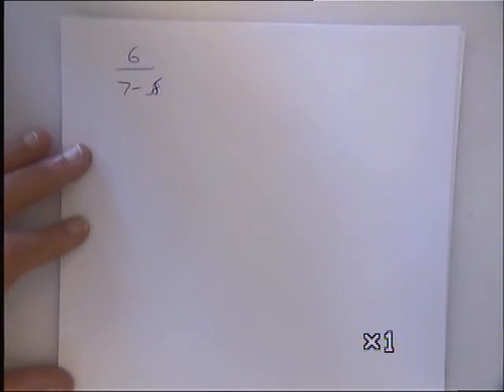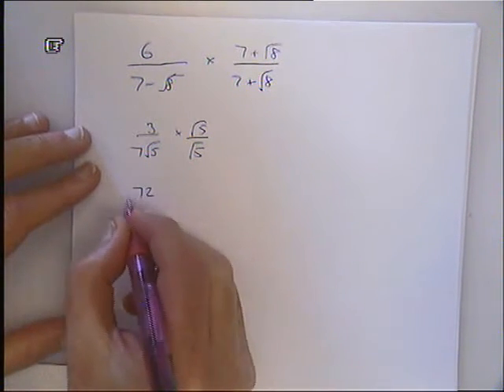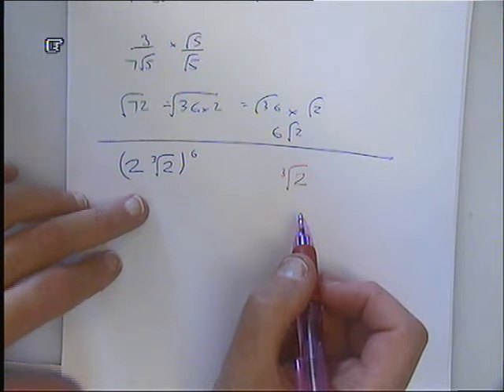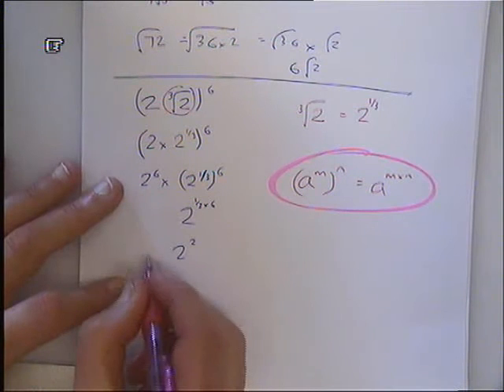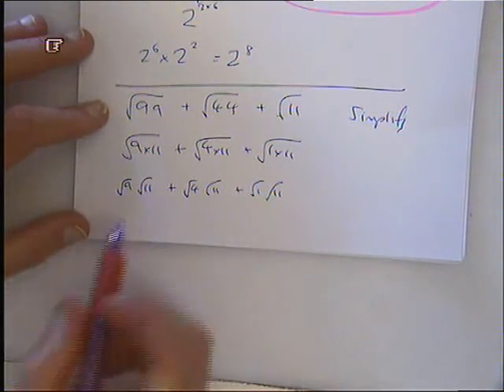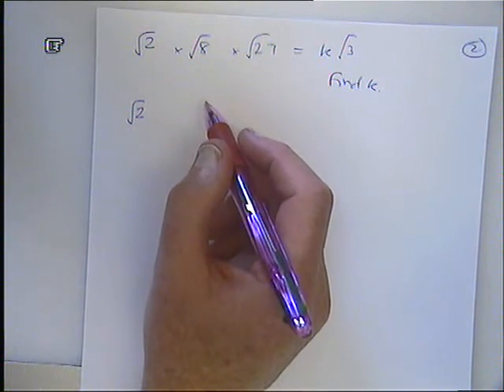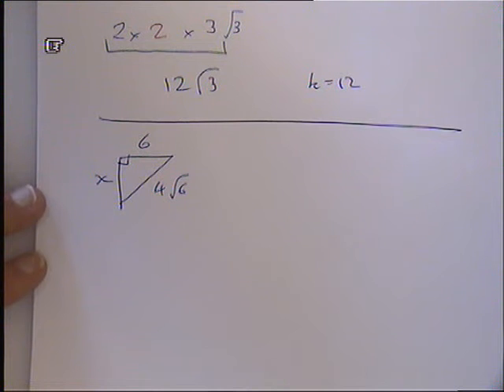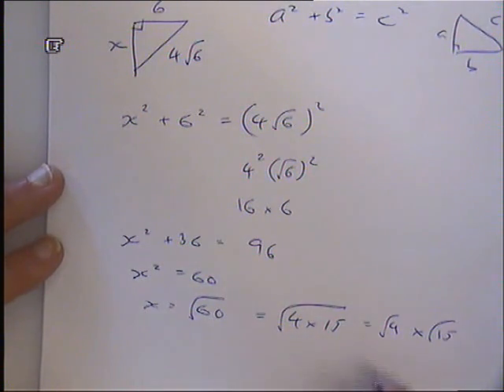Surds Lesson 2 Part 1 12B 20150910